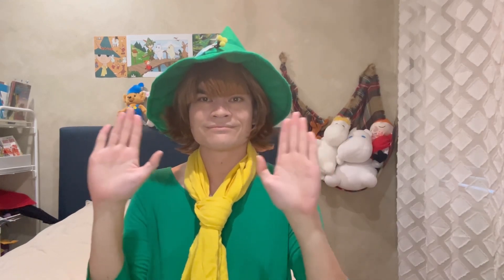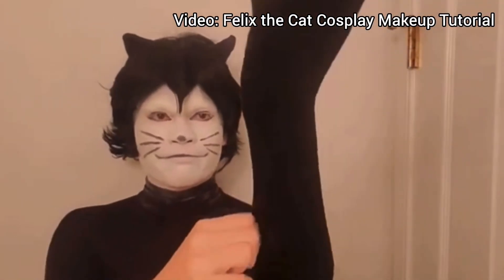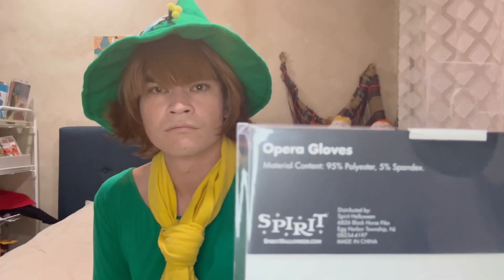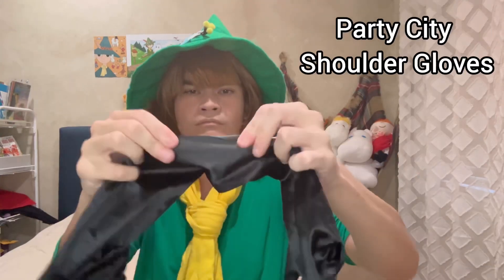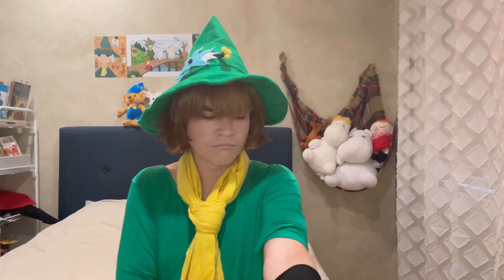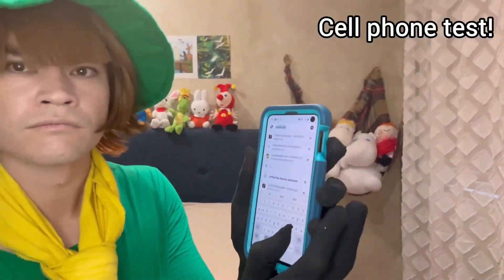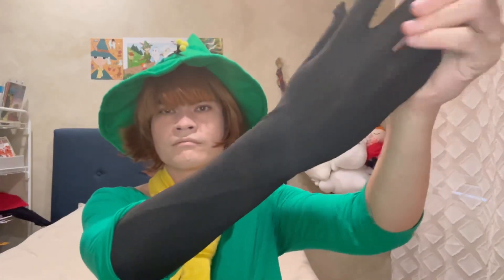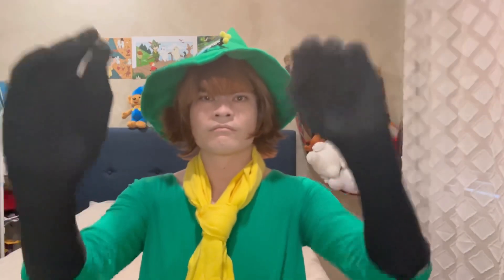Are the Spirit Halloween Opera Gloves GOOD?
I was needing a new pair of black shoulder gloves for my cosplays, so I decided to try on the Spirit Halloween opera gloves to see if I recommend them for cosplays and Halloween costumes. I normally buy shoulder gloves from WeLoveColors but I was looking for a cheaper alternative that works just as well. I hope those who are looking for affordable pairs of shoulder gloves for their cosplays and Halloween costumes finds this video informative.

Cosplay photoshoot photos credits:
@kyubi_photography (Felix the Cat)
​⁠​⁠​⁠​⁠@dtjaaaam (Snufkin from Moomin)
@agentpg33ktography (Joxter from Moomin)